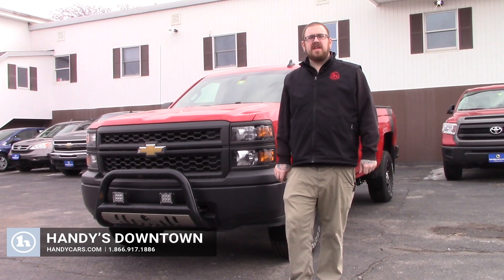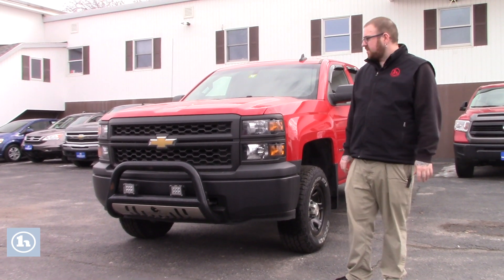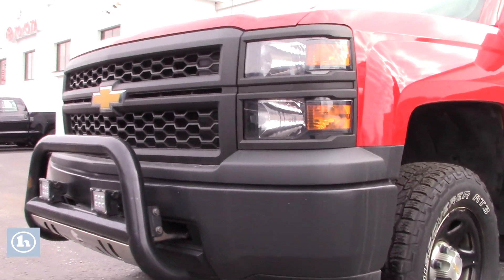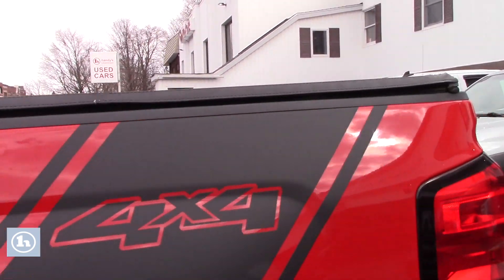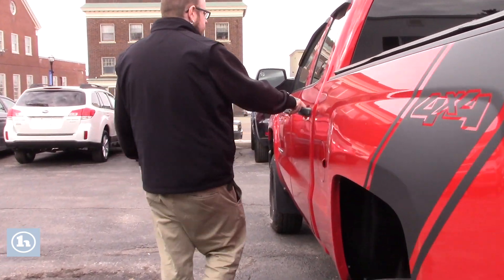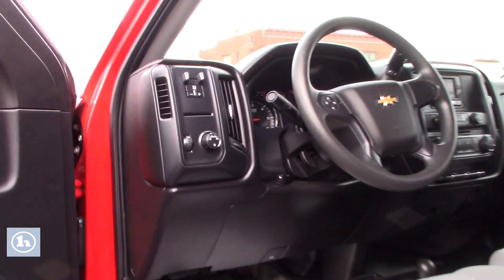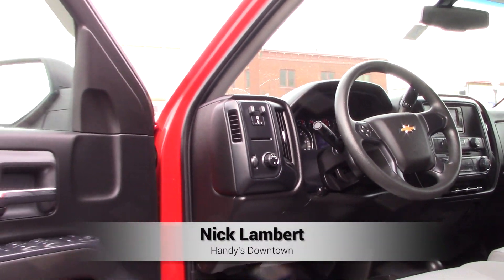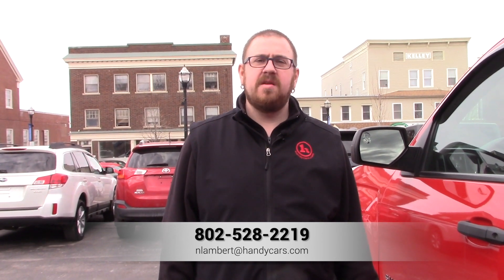2015 Chevy Silverado for Gary from Nick